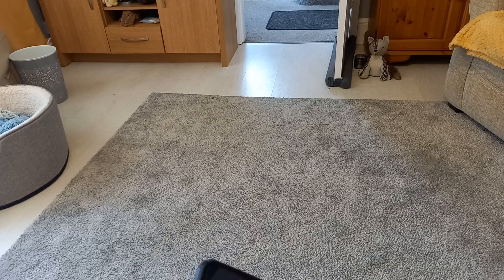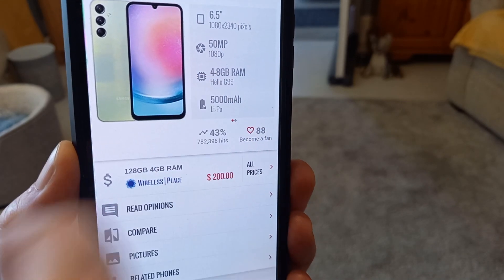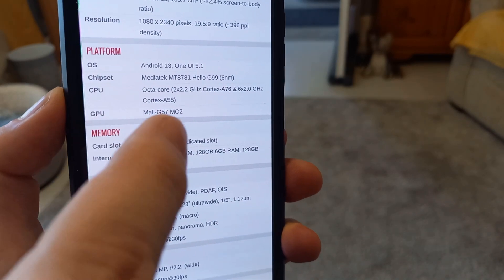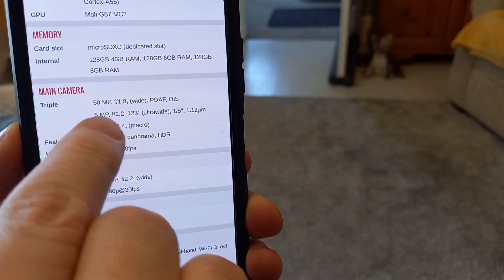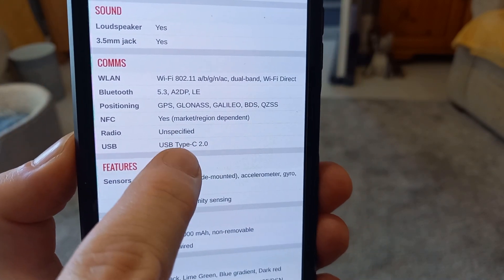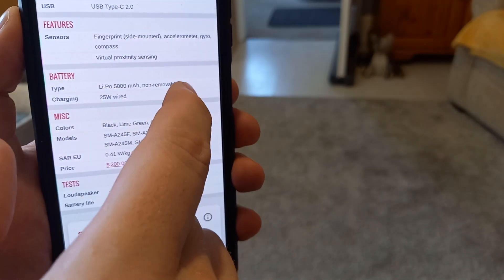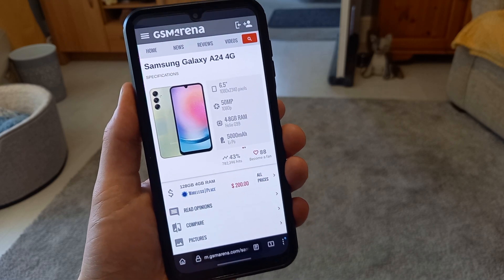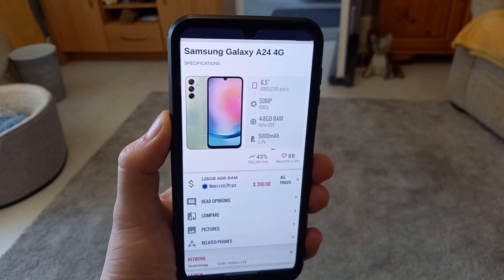Mid-range 𝗩𝗘𝗥𝗬 capable Samsung Galaxy A24 4G phone to tell you about (May 2023 release)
This is not so much a full review, but more a video to share with you a model of smartphone I have upgraded to so that you are aware of it and how it sits in the grand scheme of things. It's not easy to sift through models looking for something good enough but not expensive. So here you go. The Samsung Galaxy A24 4G. 𝙄 𝙙𝙞𝙙 𝙘𝙝𝙚𝙘𝙠 𝙩𝙝𝙚 𝙄𝙈𝙀𝙄 𝙣𝙪𝙢𝙗𝙚𝙧, 𝙒𝙄𝙁𝙄 𝙈𝘼𝘾 𝙖𝙙𝙙𝙧𝙚𝙨𝙨 𝙖𝙣𝙙 *#0*# 𝙖𝙘𝙘𝙚𝙨𝙨 𝙨𝙥𝙚𝙚𝙙 𝙩𝙤 𝙚𝙣𝙨𝙪𝙧𝙚 𝙩𝙝𝙚𝙮 𝙖𝙧𝙚 𝙜𝙚𝙣𝙪𝙞𝙣𝙚 𝙎𝙖𝙢𝙨𝙪𝙣𝙜 𝙗𝙧𝙖𝙣𝙙. 𝘼𝙡𝙡 𝙜𝙤𝙤𝙙! 😎

This is a mid range phone, so it's not a bargain basement laggy smartphone and it's not a top of the range flagship phone. It's just right in my opinion! Comes with Android 13 along with One UI 5.1 and is a brand spanking new release for May 2023.

It has all the features I REALLY want in a phone. Fast enough, long battery life, fingerprint sensor, decent camera(s), 3.5mm headphone jack, long firmware support life. Plus it has some "would be nice" Samsung features like Secure Folder, which is the only one that comes to mind. I like Secure Folder for different reasons than most people. Most people use it for keeping confidential/business separate and isolated from the rest of their phone. I use it instead as a security sandbox, so that I can install apps in there I am unsure about and know they cannot access all my real files and contacts etc.

Here's where I bought my phone from (in the UK, from a UK seller)

Here's the case I bought which comes with 2 tempered glass screen protectors

Here is the belt holder I bought (my Maxpedition one does not fit this phone)

All in all, as an IT guy who needs decent things, I like this phone.

It is responsive.
Has a good camera/recording ability & a macro lens
NFC
Good battery life
Fingerprint reader
3.5mm earphones jack
GPS
Bluetooth 5.3
WIFI AC
Dual sim
Expandable storage via an SD card
RADIO (Yes... I verified radio is on my model from where I bought mine from)
Main camera has OIS (optical image stabilization)
Super AMOLED screen (energy saving blacks & just nice!)
90hz screen refresh (I'm good with 60hz option for extra battery life)
Secure Folder
25W fast charging
141 hour battery endurance rating according to GSM Arena!
To put this battery endurance rating into context, at the time of my video, there are 1,017 phones that have an endurance rating and this Galaxy A24 4G is in place 21. Here is a screenshot of the top 50 phones in terms of battery endurance. This phone is highlighted in yellow

Not bad for £180. I am 𝗲𝘅𝘁𝗿𝗲𝗺𝗲𝗹𝘆 happy with this!

Here is the link to the GSM Arena page with full specs. Once they do a review video, it will be available on the review tab

In the box I only got a USB-C to USB-C cable, so you won't get a mains charger. You will need to use your existing charger or buy one.

One last thing, it has 25 watt fast charging, which is nice if you have a charger capable of this. I have a mains Anker brand multi-USB charging unit that I use and it charges my phone adequately fast Now mine seems to not be available, but it is 40 watt total and I know there will be other Anker alternative models and other brands too. So that is an idea for you.